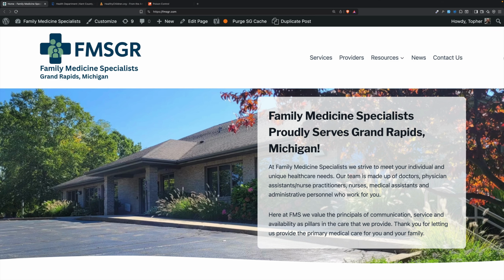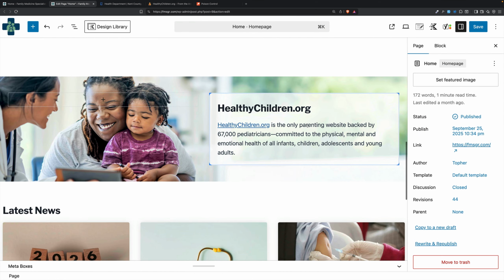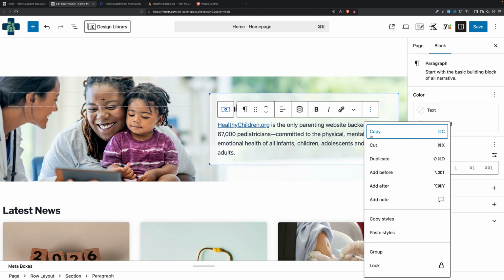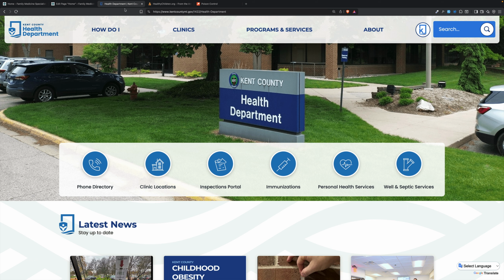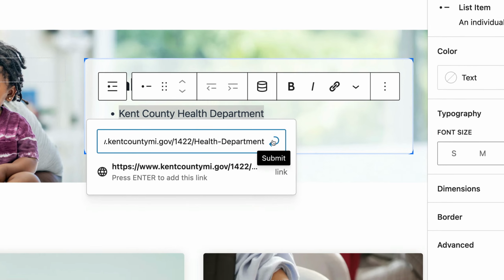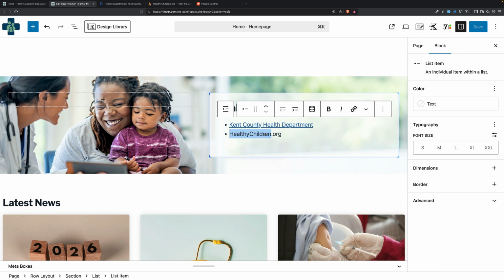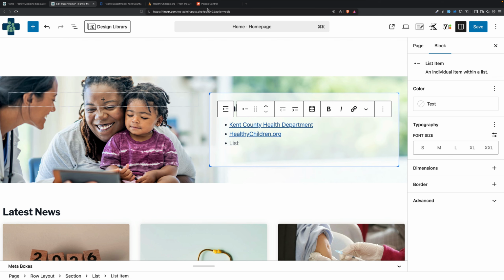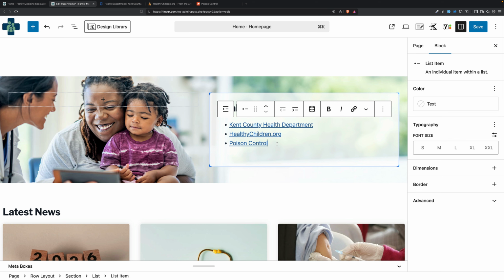How can I make a list of links in WordPress?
Sometimes you just need a simple list of links.  I'll show you how to make one in WordPress.